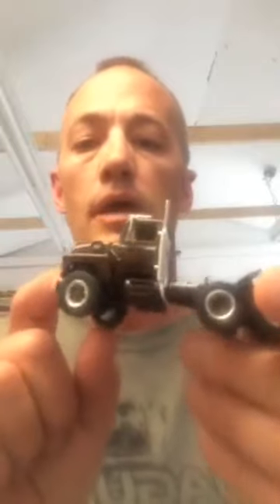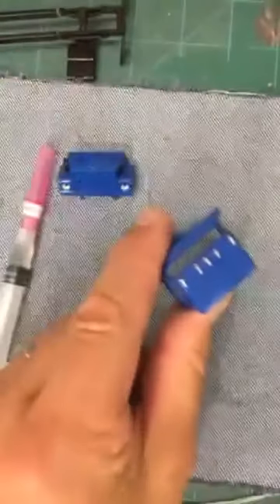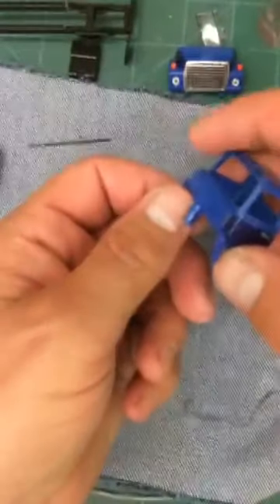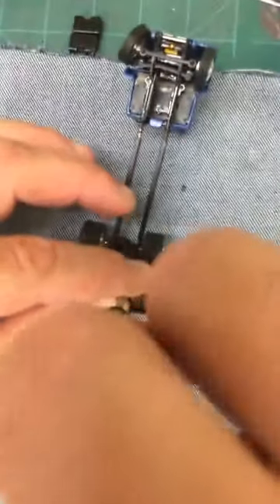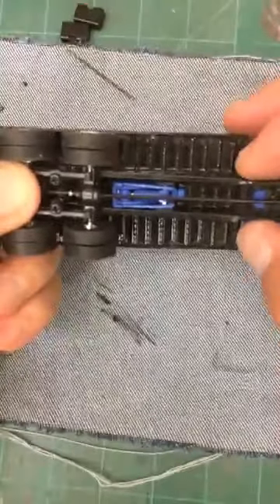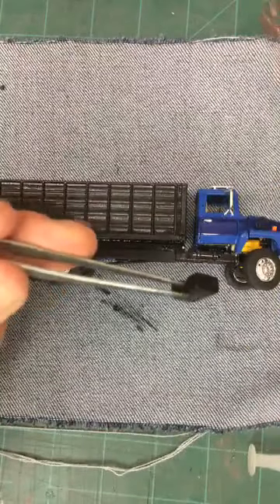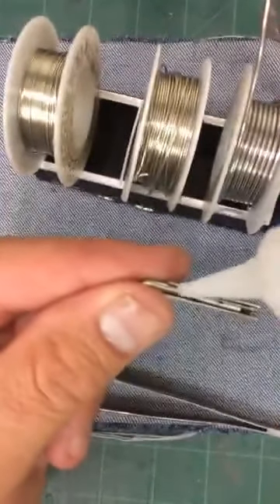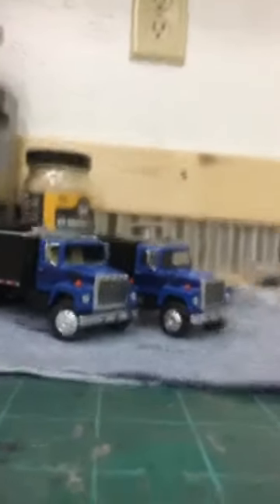Top Shelf Replicas Ford Louisville Build Part 5 of 5 - Final Assembly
In this video series I show how to take a Top Shelf Replicas Ford L9000 and add a 3D printed stake type end dump grain bed. This video is #1 of 5 and will be disassembly and paint stripping.